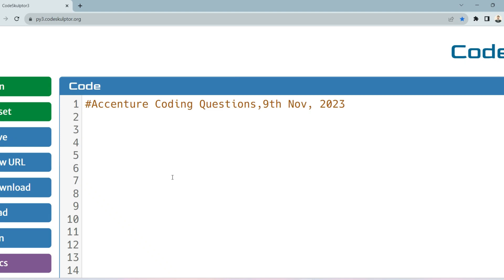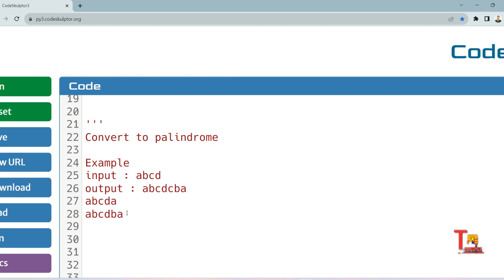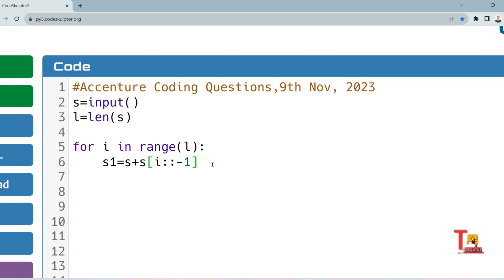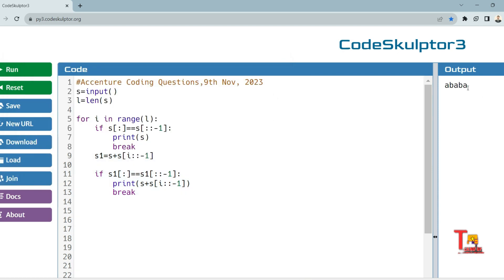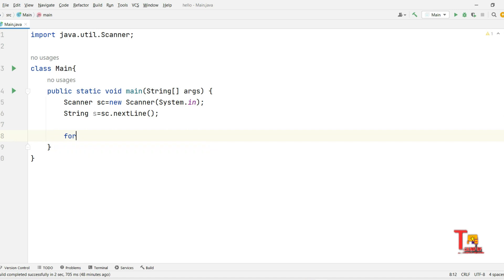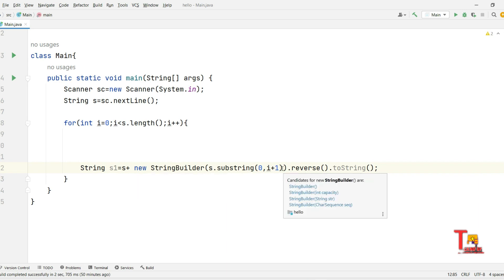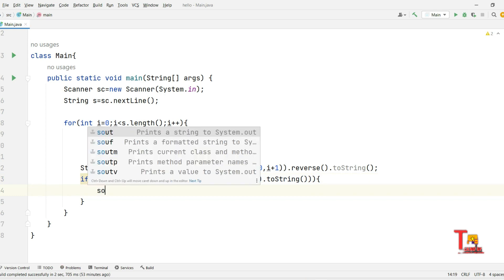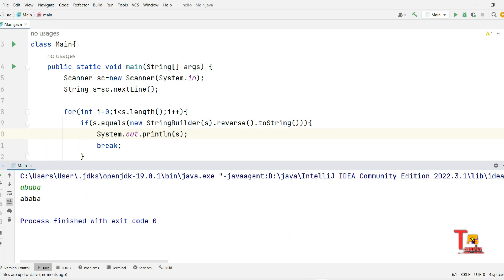10 NOV | Accenture coding questions | Accenture Assessment test 2023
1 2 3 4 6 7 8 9 NOVEMBER | 31 October | Accenture coding questions | Accenture Assessment test 2023 | Accenture Physical Assessment test 2023 | Accenture On campus latest coding questions & answers python || UBK Anna || Tekno UF

Timestamps :
00:00 Accenture Advance Coding question python solution
05:55 Accenture java solution